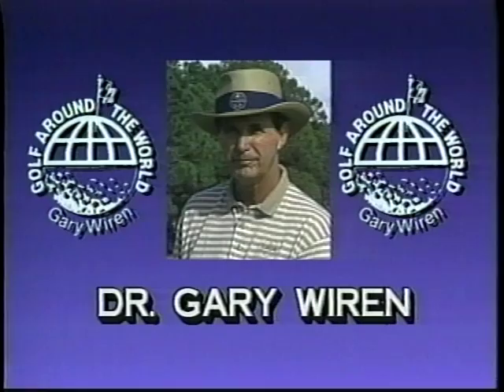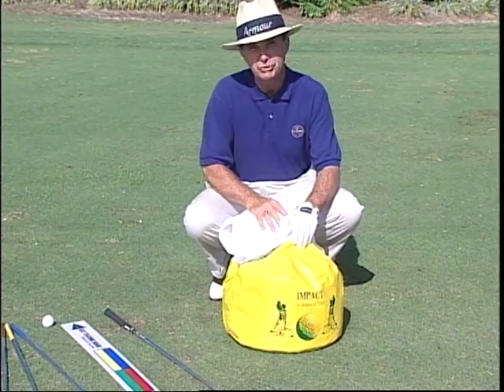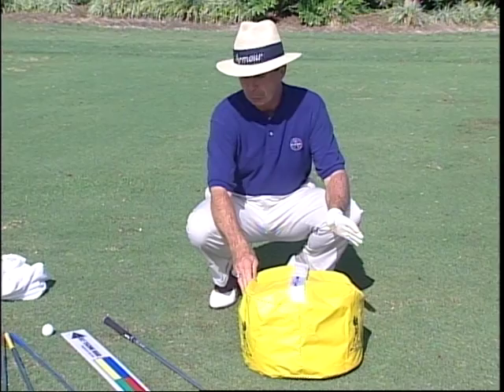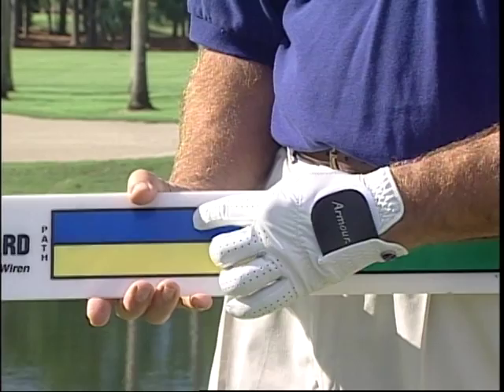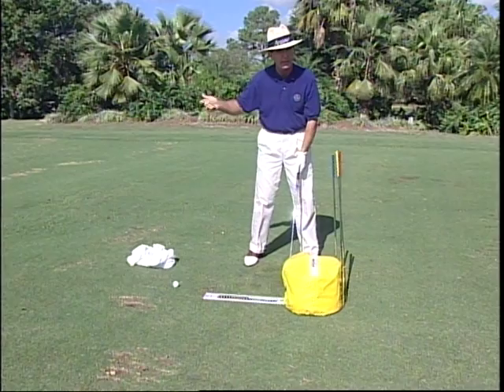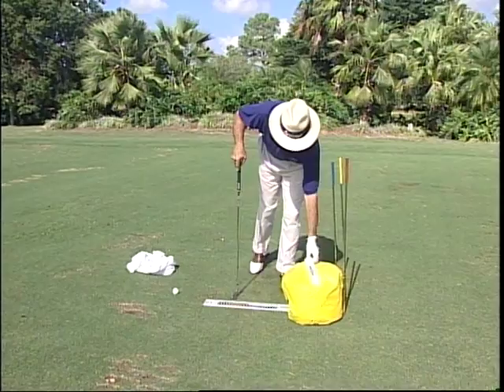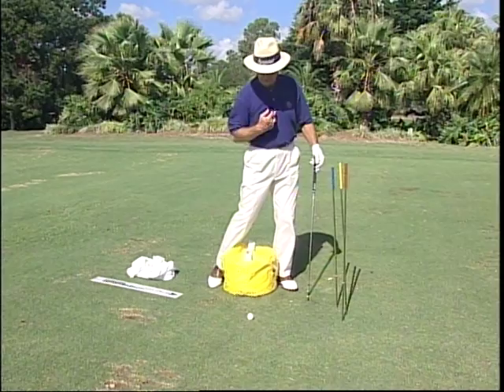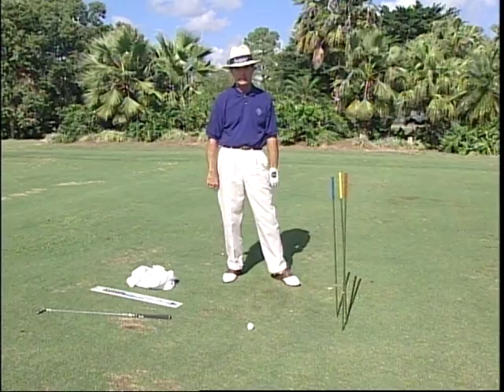Dr. Gary Wiren Impact Bag® instructional DVD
This is the instructional DVD that comes with the original Gary Wiren Impact Bag®. The Impact Bag® was created in 1982 and is the most durable bag on the market today. The bag was developed as a safe alternative to Henry Cotton's drill of hitting an old car tire. The Impact Bag® is produced by Golf Around the World in West Palm Beach, Florida who own the rights to this video and the trademark. Impact Bag® is a federally registered trademark.